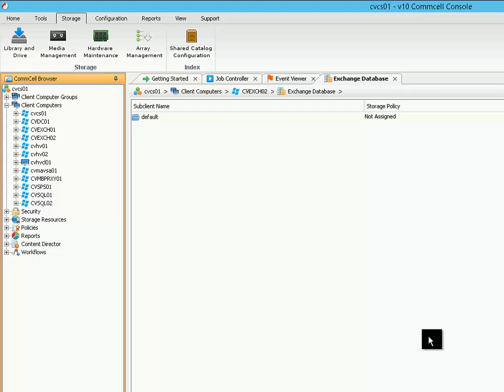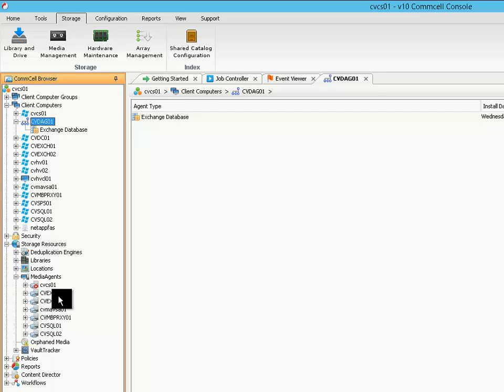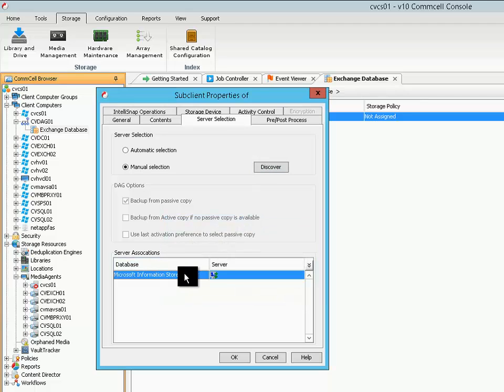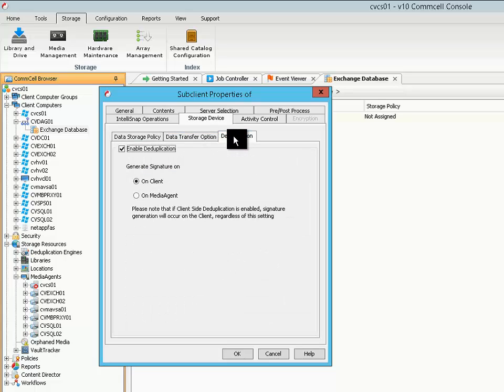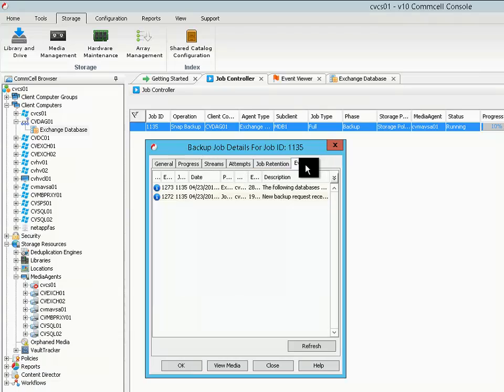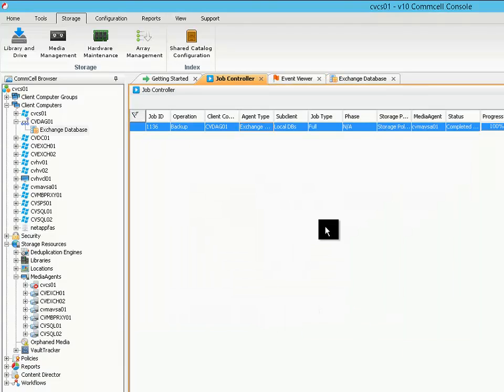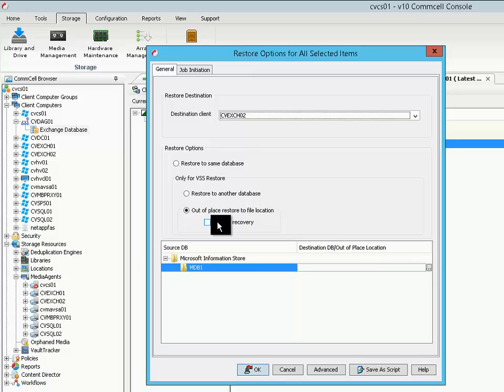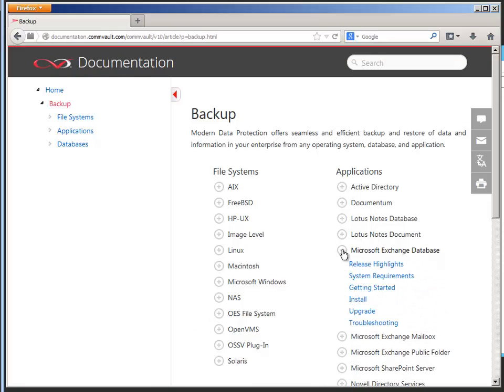컴볼트 심파나 10 Exchange DAG 백업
영업 및 기술 문의